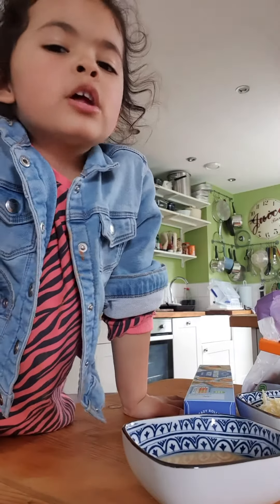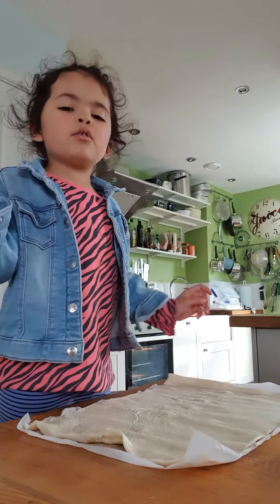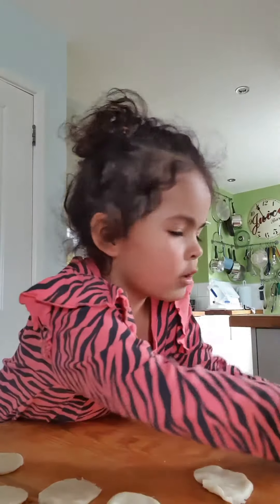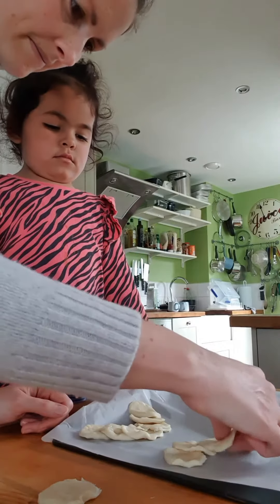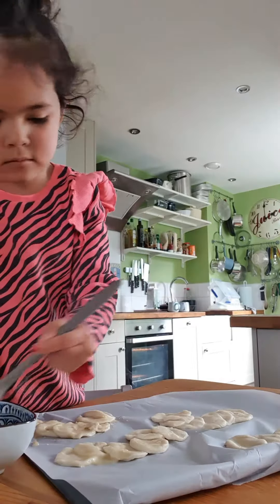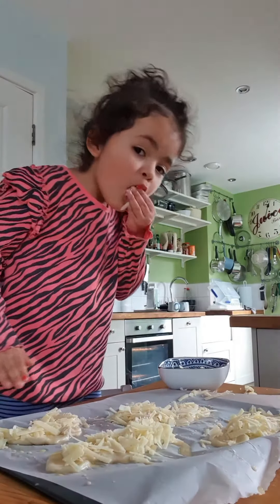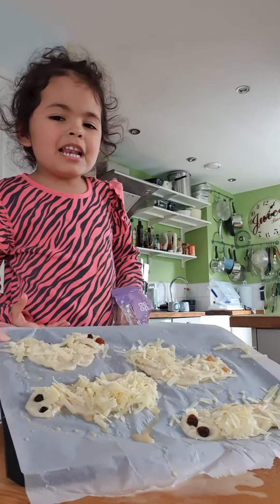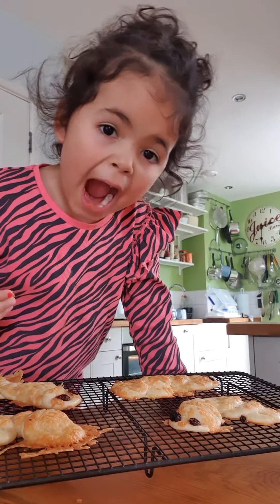Cheesy caterpillar bakealong with PJ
Perfect little treats for a picnic or lunchbox.